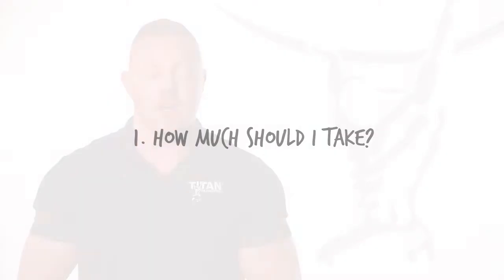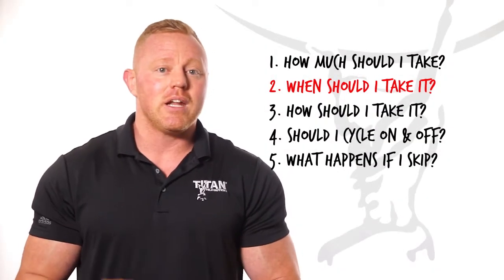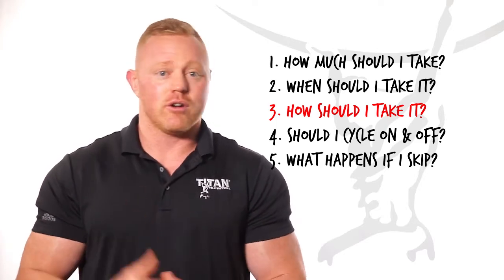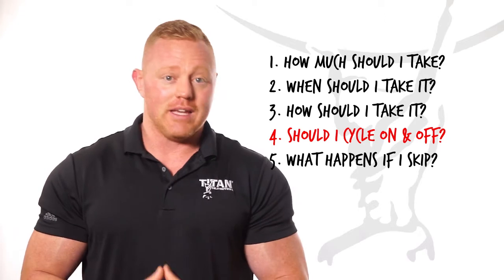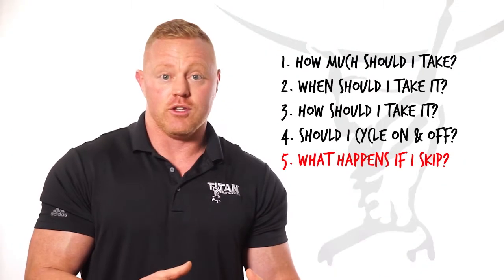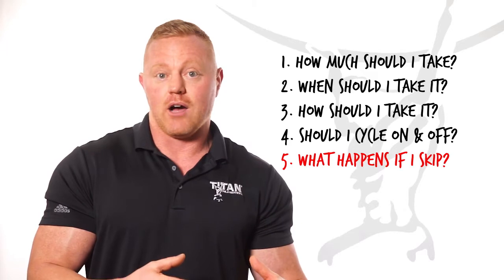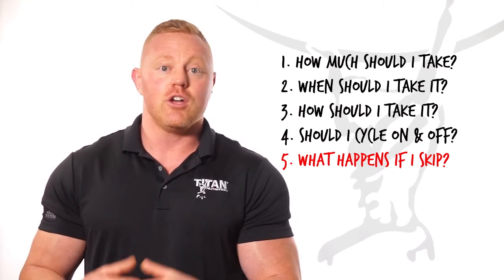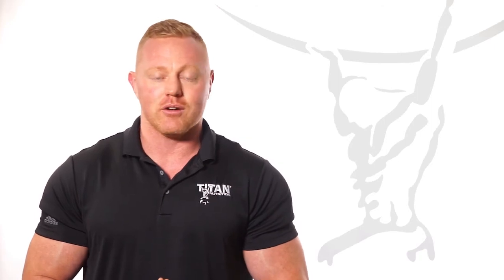ReBUILD™ - How Do I Take It?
ReBUILD™ is the most complete post-workout formula on the market, designed for the most intense athletes who demand post-workout nutrition that covers all aspects of recovery, from muscle tissue repair and glycogen replenishment to electrolyte replacement, joint rejuvenation, and more.

ReBUILD™ provides a 1:1 ratio of fast-acting carbohydrates and proteins proven to work synergistically. The instantized whey protein isolate is fast-digesting and provides amino acids essential to building new muscle tissue. The carbohydrates from dextrose rapidly replenish glycogen levels and transport amino acids to begin the process of building new muscle. ReBUILD™ has 5 grams of added free form Branched-Chain Amino Acids (BCAAs) to further increase protein synthesis and muscle growth.

ReBUILD™ was enhanced with a Glycolytic Transport Complex to enhance nutrient delivery. This insulin-simulating complex helps move sugar from the blood vessels into muscle cells. The Enhanced Recovery Complex in ReBUILD™ provides creatine for muscle cell hydration, expansion, and energy production, as well as betaine and glutamine for tissue repair, digestion, and detoxification.

Heavy, intense training takes a toll on your body and joints. ReBUILD™ addresses both with it’s Oxidative Defense Complex packed with antioxidants and its FLEX FORM™ Joint Complex to help reduce inflammation and support connective tissue repair. To aid in total body replenishment, ReBUILD™ was further enhanced with electrolytes for rehydration and healthy mineral balance, as well as a B vitamin complex to help restore energy levels and promote cellular health.

Finally, you can remove the chemistry behind finding the best post-workout supplements and rely on one formula! ReBUILD™ was scientifically formulated to support the growth of lean muscle mass, help accelerate post-workout recovery, and aid in whole body rejuvenation.*